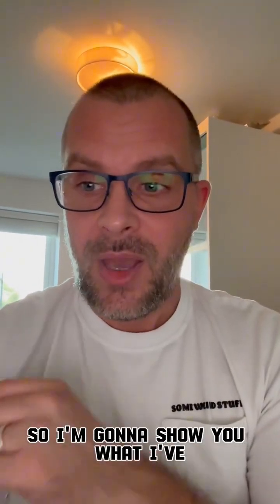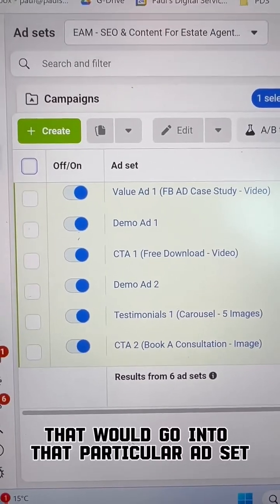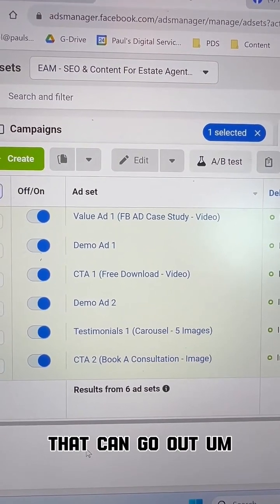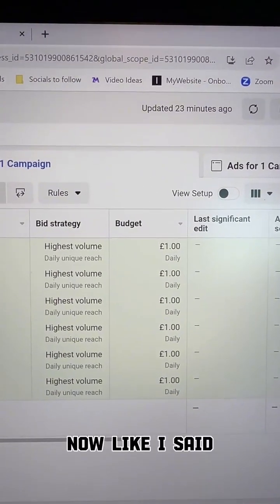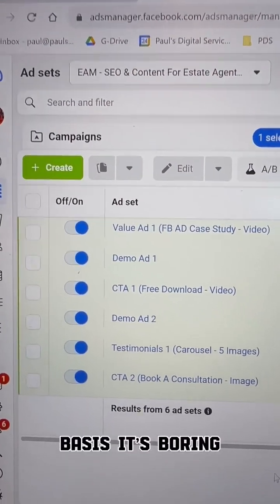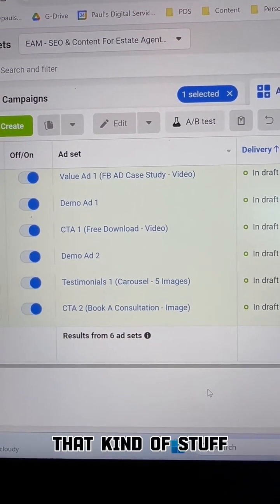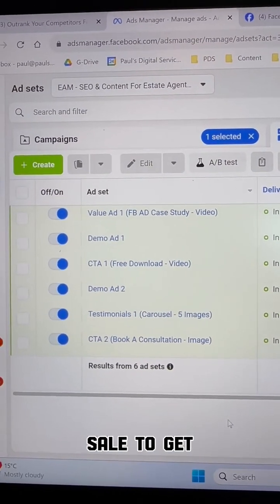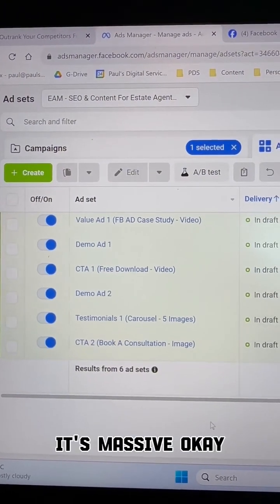Using Facebook Ads to Generate Leads For Your Estate Agency Business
Here’s a neat Facebook Ad strategy to help you dominate your local market and be top of mind as the local property expert. 📈

If you’re looking for more leads and listings for your estate agency business, this kind of campaign will 100% help you become the go-to estate agent in your area! 🔥